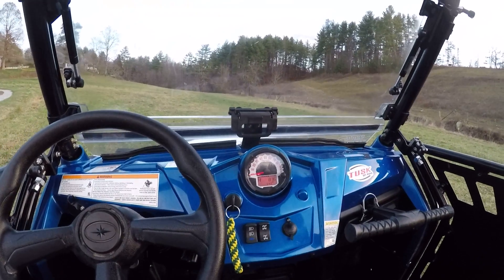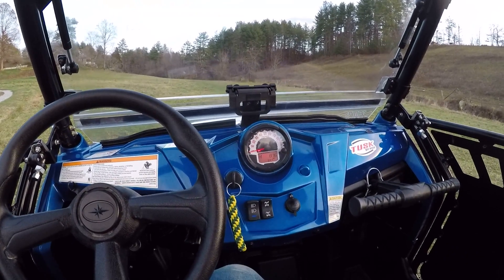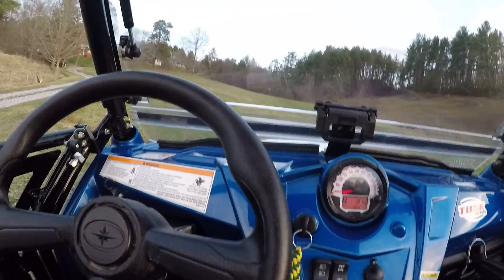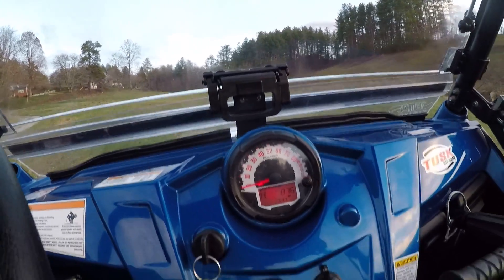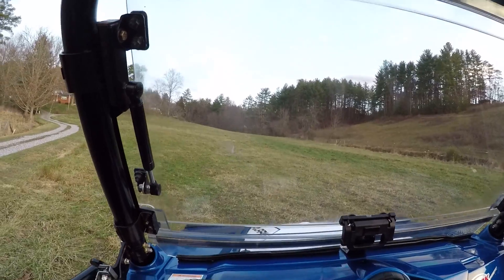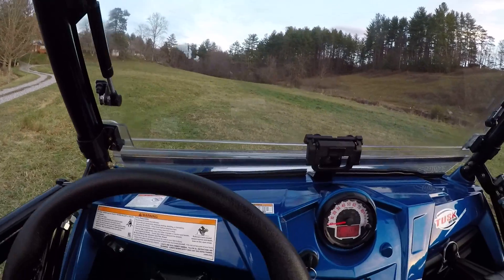2014 Polaris RZR speed test.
I am trying our rzrs speed